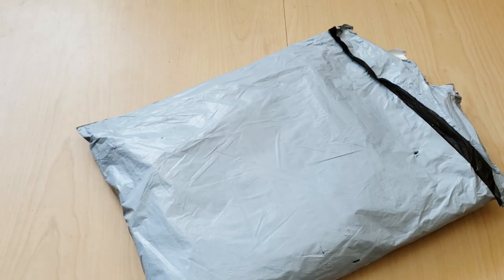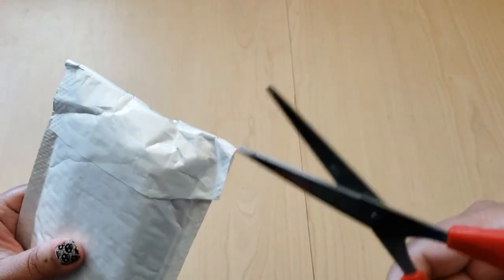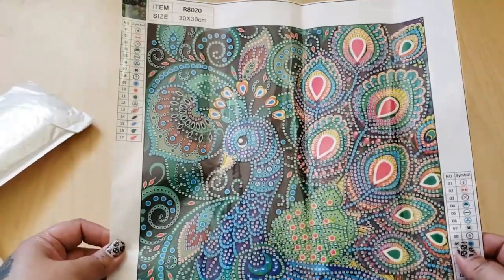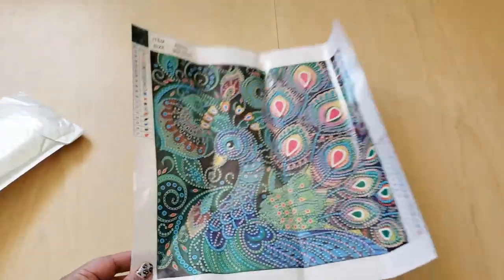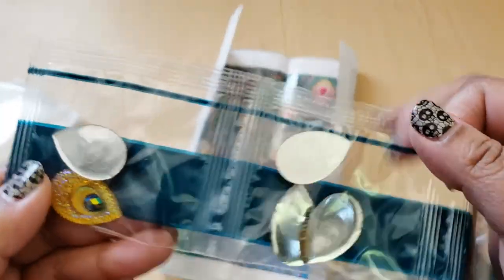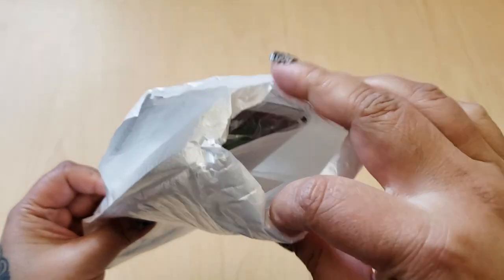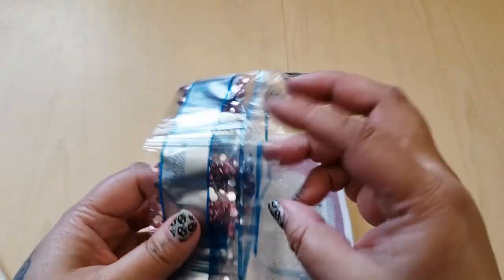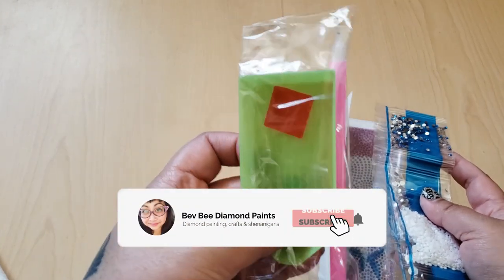WALLET FRIENDLY Small Diamond Art Kits | Diamond Painting Unboxing from Everydayedeals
Ooh wee! I'm excited to share these affordable and budget friendly diamond paintings from Everydayedeals. These diamond art kits were sent to me to share with you guys, we check out some special drill partials, a hanging wreath and more!